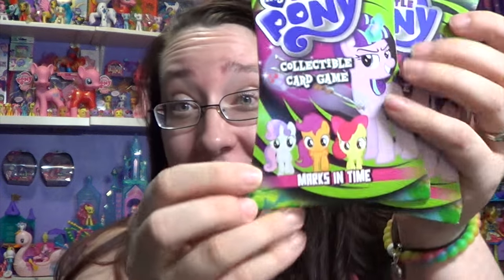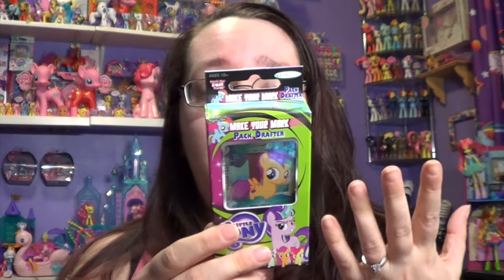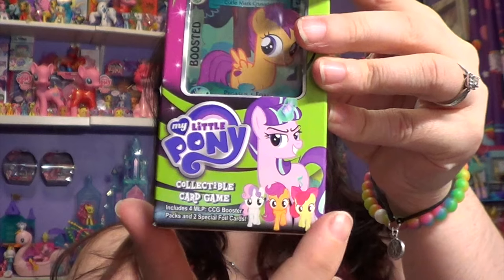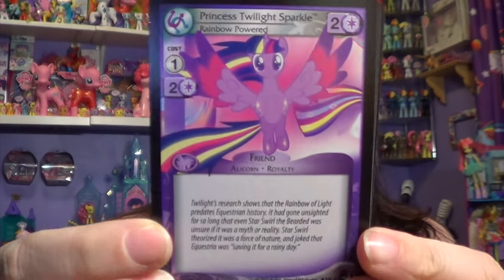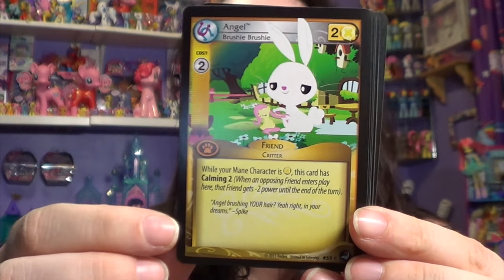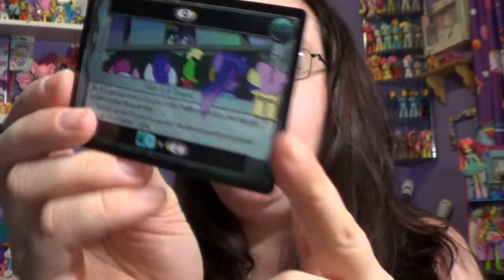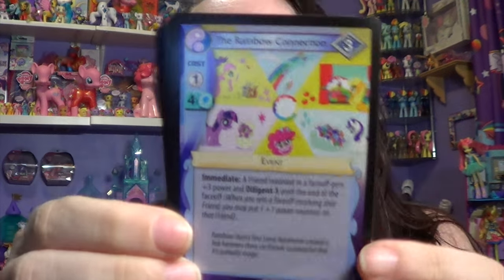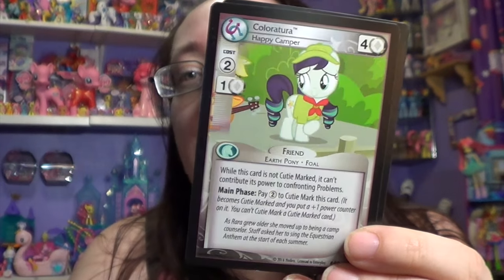My Little Pony - Marks in Time - Collectible Card Game